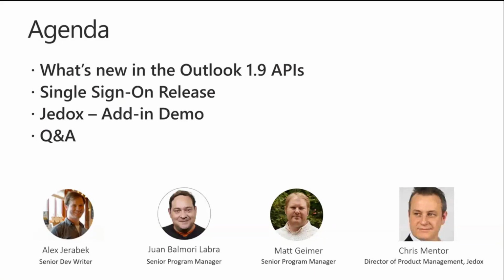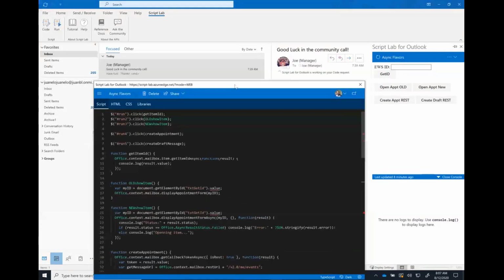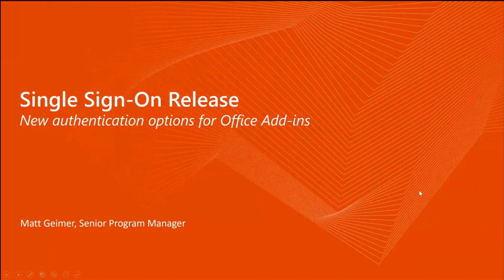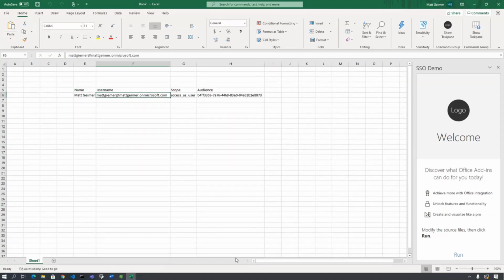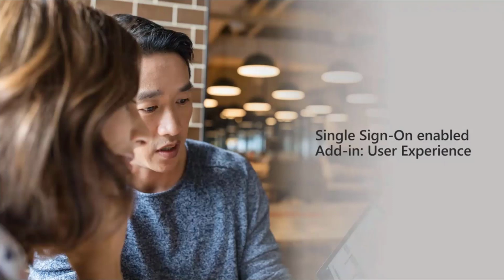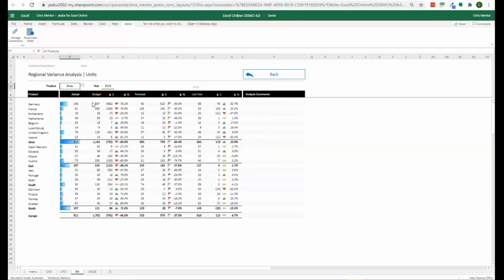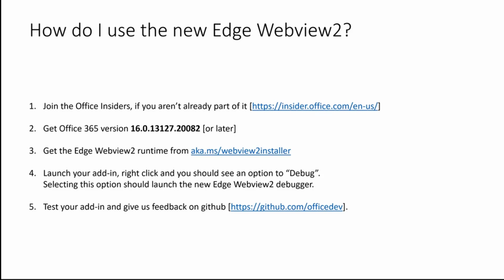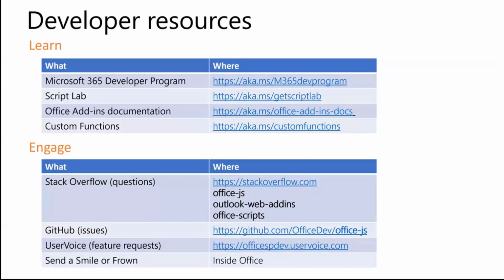Office Add-ins community call-August 2020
August’s call, hosted by Alex Jerabek, featured the following presenters and topics:

Juan Balmori Labra showcased the Outlook JavaScript APIs coming to the next version of office.js.
Matt Geimer demoed the new single sign-on support in Office Add-ins.
Chris Mentor shared Jedox’s add-in solutions and talked with their team about the experience of building on the platform.